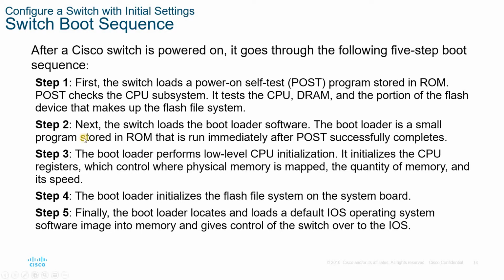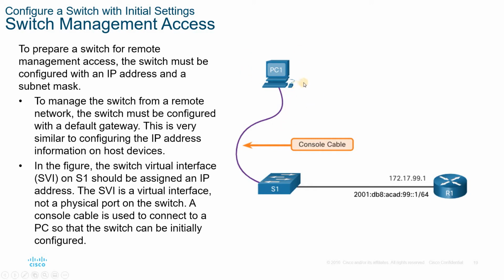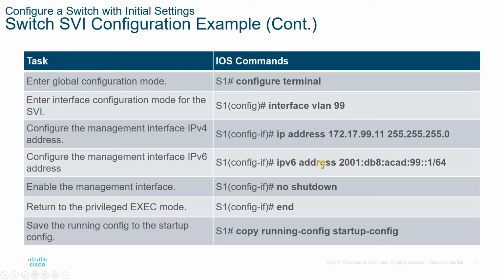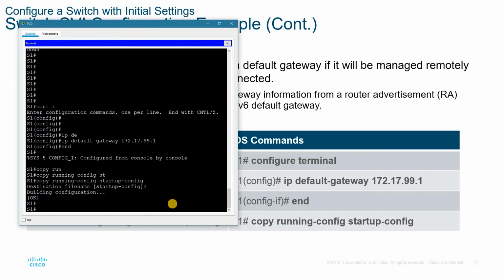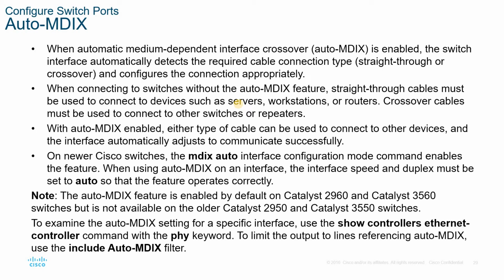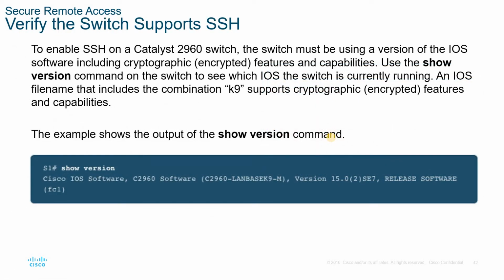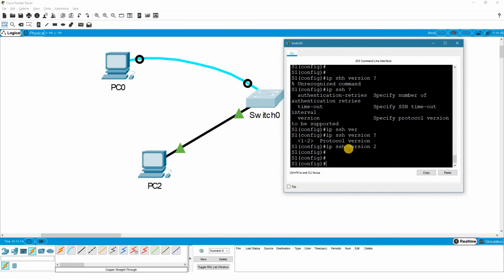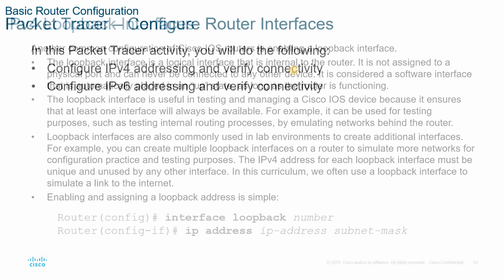MCC - ICS Net2 CCNA2 Module 1 Cycle1: Basic Device Configuration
Contains Video discussion on CCNA 2 Switching, Routing, and Wireless Essentials Module 1 - Basic Device Configuration for MCC-ICS Students currently enrolled in Net 2 Subject under Engr. Pineda and Engr. Tacadena 2nd Semester S.Y. 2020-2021